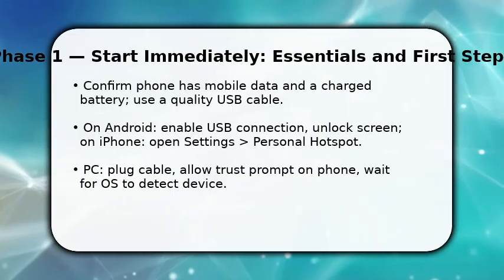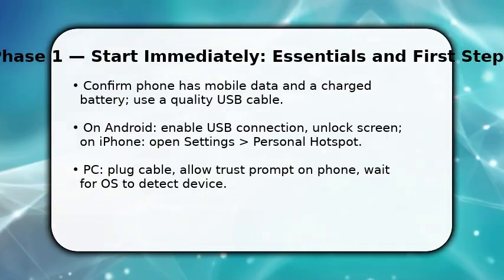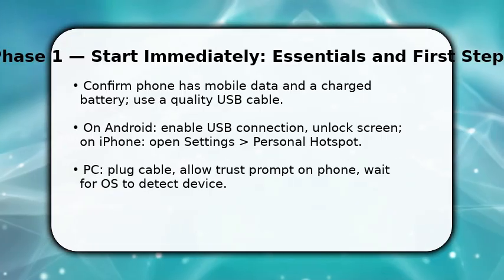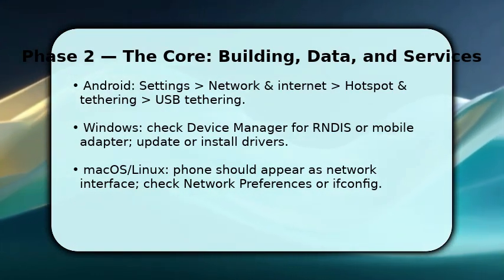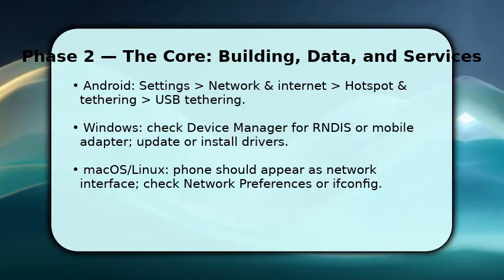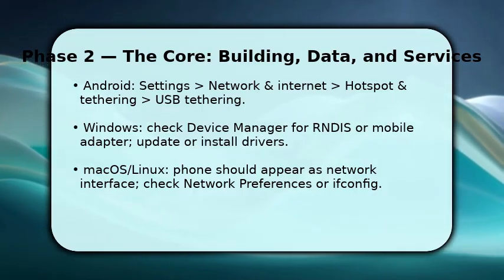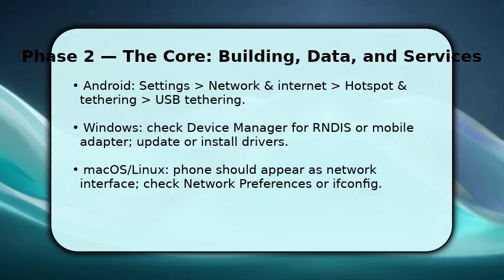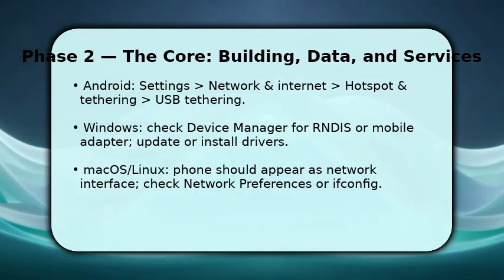How to Setting Usb Tethering (full Guide)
How to Setting Usb Tethering (full Guide) | 🔒 Surfshark VPN Deal — Stay private and secure. $1.99/mo + 3 Months Free ▸

Discover the step-by-step process of enabling USB tethering on your device with our comprehensive guide. Learn how to connect and share internet access between smartphones, tablets or laptops for uninterrupted browsing.

USB Tethering, Internet Sharing via USB, Connect Smartphone, Enable Data Roaming, Mobile Hotspot Setup, Wi-Fi Alternative, Portable Internet Access, Tether Your Device, Android Settings, Windows PC Connection